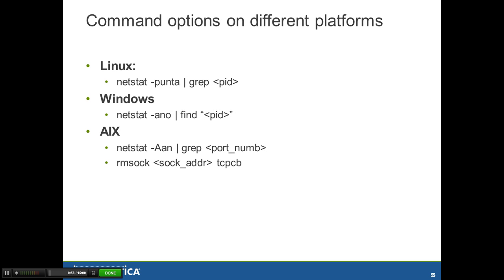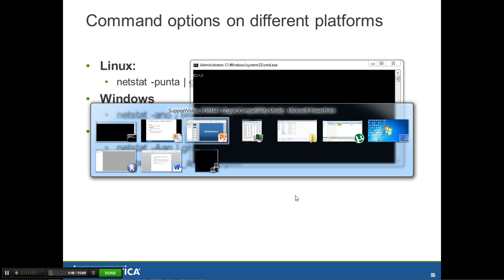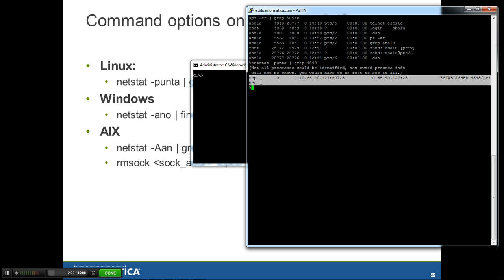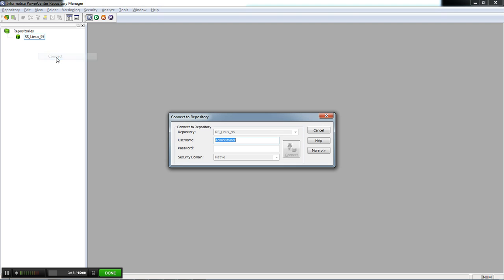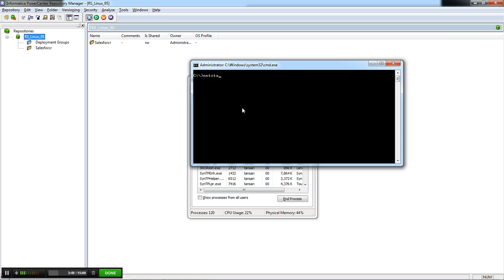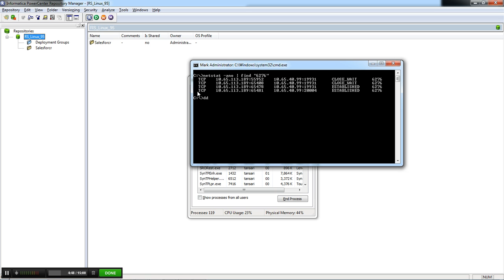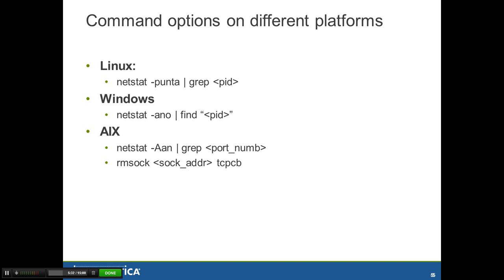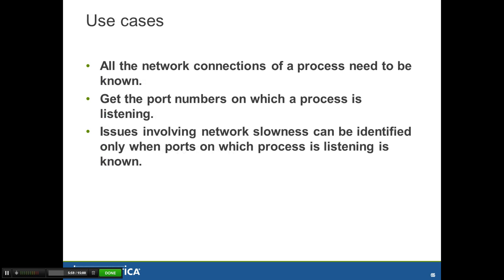How to collect network connection related information of a process using netstat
This video briefs on how can netstat be used to collect all the network connections made by a particular process. Short use case explanation and demo included.